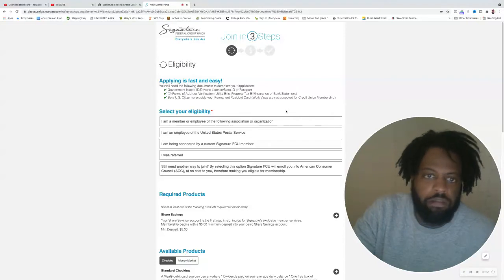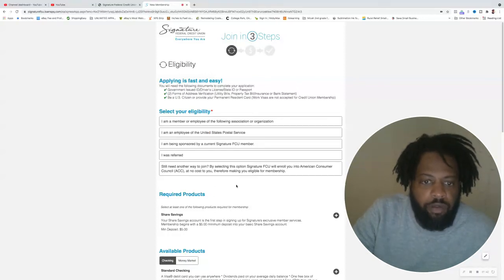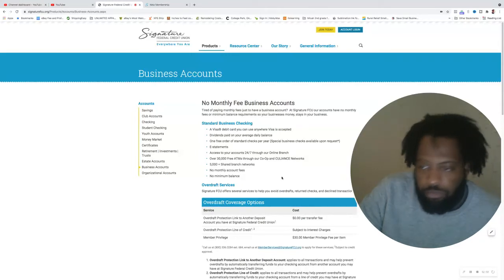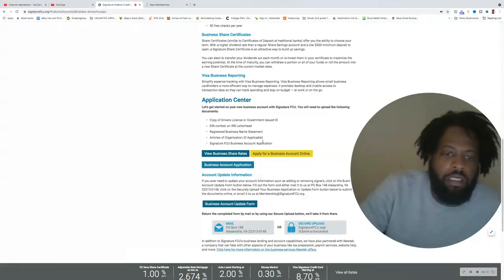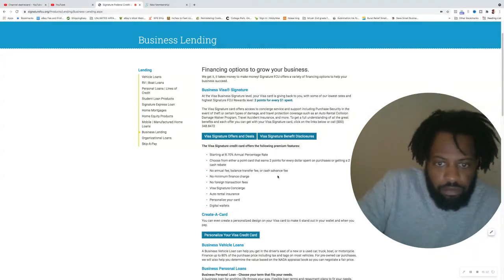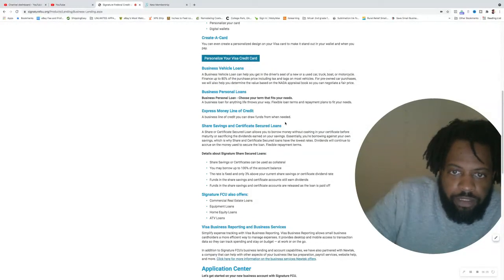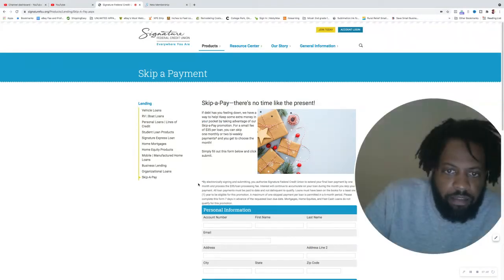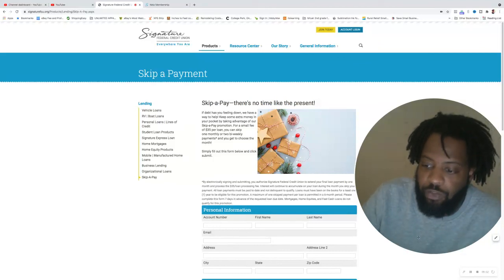No credit check loans and Business banking products- Signature Federal Credit Union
What’s the difference between being a member or just a customer? Signature Federal Credit Union
members are owners. Each Signature FCU member has an equal share, voice and vote in the annual credit union election.

With members making the important business decisions, everyone’s voice is heard. Signature FCU is a non-profit organization. Revenue generated from investments and loan interest goes back to you, our members, in the form of higher share savings dividends, lower loan rates, free or low-fee services.

- [ ] Follow credit kae on Twitter & Instagram:creditkae
A to Z guide to Business credit ebook

Credit Kae business credit facebook group

Coinbase: buy and sell crypto

Become a Discover Cardmember and get a $50 Statement Credit with your 1st purchase within 3 months.

- [ ] Earn 100,000 points with the Ink Business Preferred® card or 75,000 points with the Ink Business Unlimited® card or Ink Business Cash® card.  I can be rewarded too, learn more.